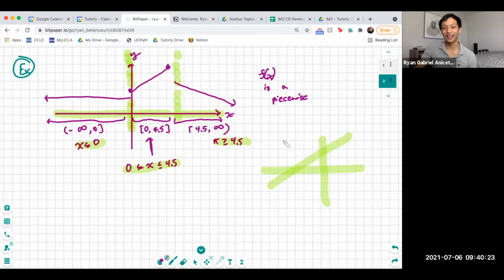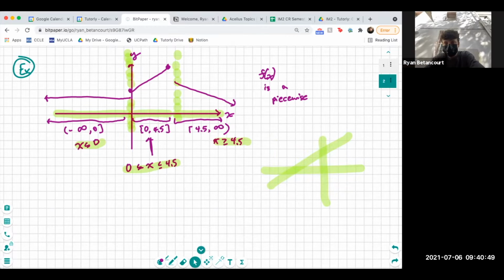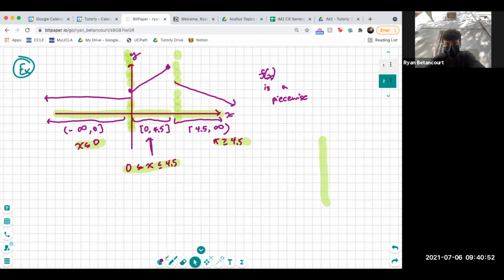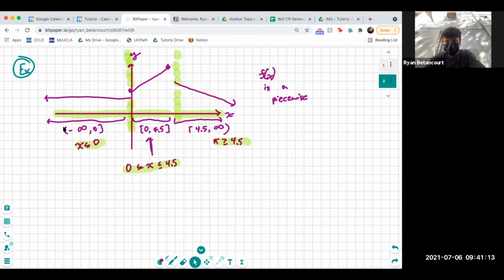Ryan: Tutorly Teaching Sample